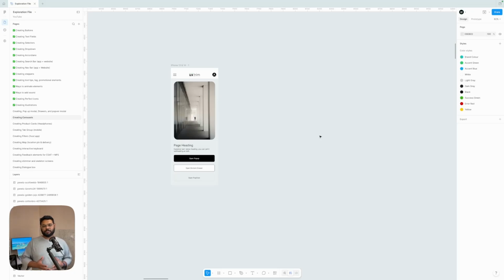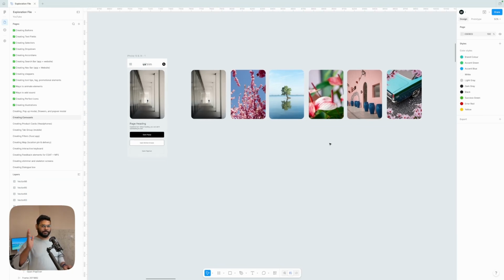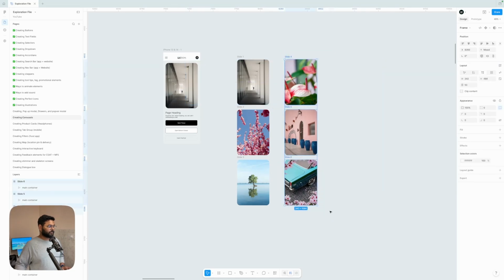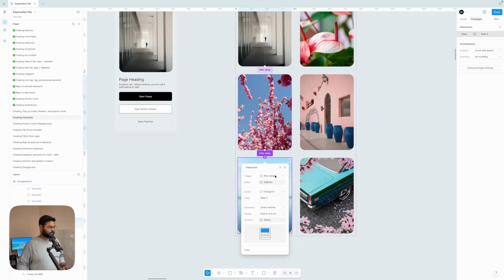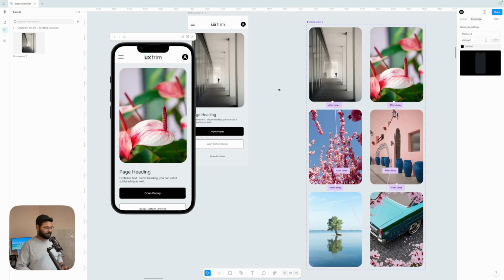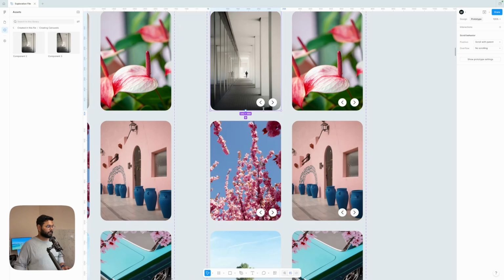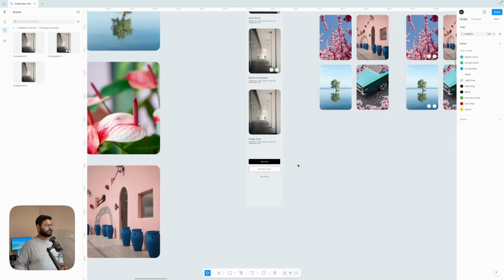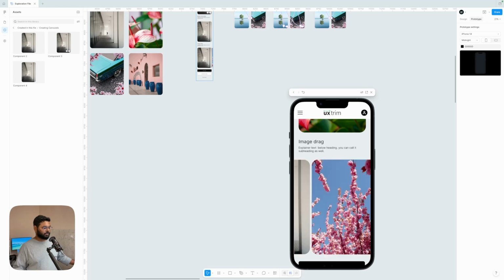4 types of Interactive Carousels Components | Figma Prptotype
Carousels are a widely used element, yet many struggle to implement them in their prototypes. If you want to create interactive carousels in Figma, watch this video till the end.

[Time Stamp]
00:00 Into
00:28 Creating its elements
02:45 Most important trick
04:20 Prototype - Auto scroll carousel
08:00 Prototype - Button-controlled carousel
10:00 Prototype - Draggable/swipeable carousel
11:00 Prototype - Manual scrollable carousel
11:58 Demo

[Keywords]
Figma Tutorial
How to create a working carousel
Learn FIgma
New Figma updated
Figma Basics